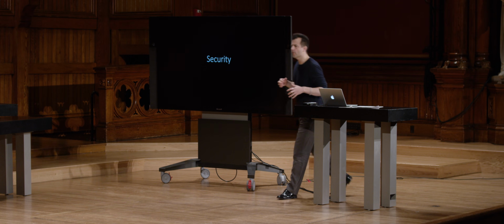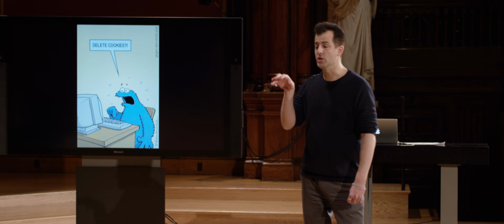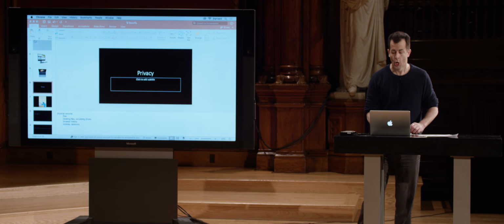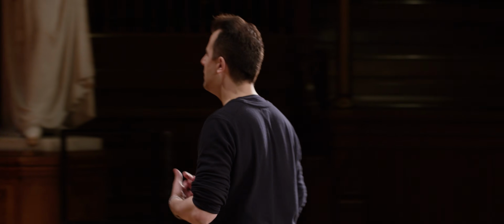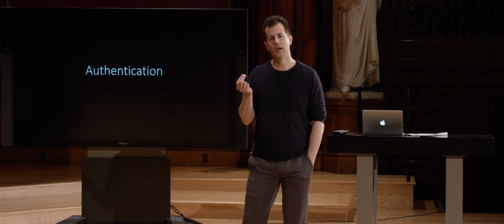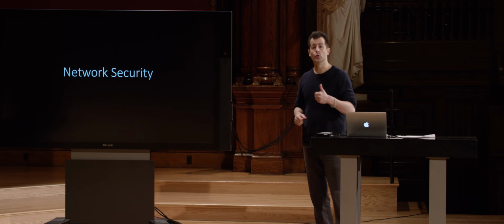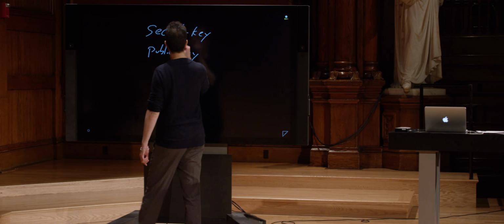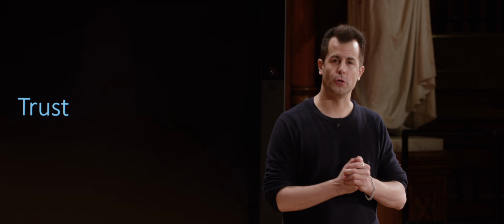Security - CS50's Understanding Technology 2017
00:00:00 - Privacy
00:01:12 - Deleting Files
00:07:30 - Cookies
00:17:12 - Incognito Mode
00:18:40 - Authentication
00:20:04 - Passwords
00:30:49 - Password Resetting
00:35:49 - Using the Same Password
00:37:15 - Password Managers
00:39:22 - Two-Factor Authentication
00:43:30 - Network Security
00:46:57 - VPN
00:49:19 - Firewalls
00:51:04 - Encryption
00:54:40 - Public Key Cryptography
00:58:27 - Phishing
01:02:09 - Malware
01:03:52 - Trust

This course is for students who don't (yet) consider themselves computer persons. Designed for students who work with technology every day but don't necessarily understand how it all works underneath the hood or how to solve problems when something goes wrong, this course fills in the gaps, empowering students to use and troubleshoot technology more effectively. Through lectures on hardware, the Internet, multimedia, security, programming, and web development as well as through readings on current events, this course equips students for today's technology and prepares them for tomorrow's as well.

CS50 SHOP

LICENSE